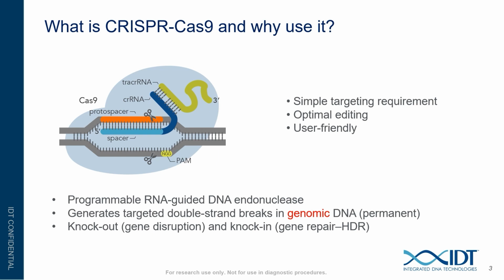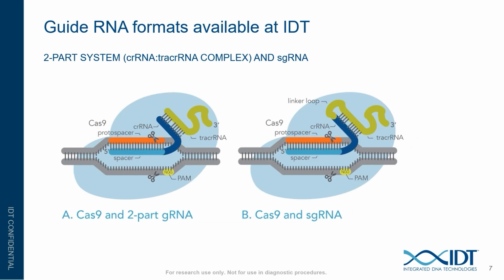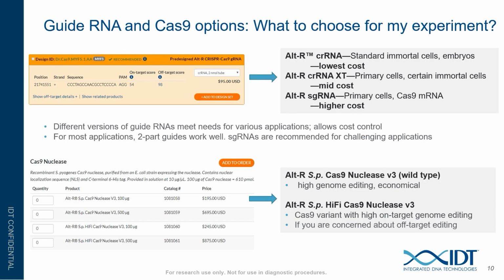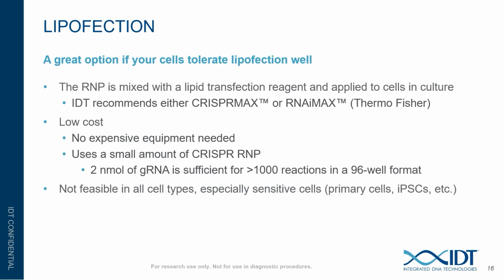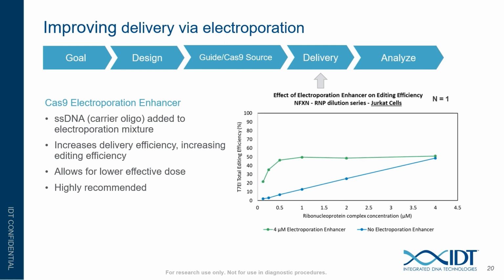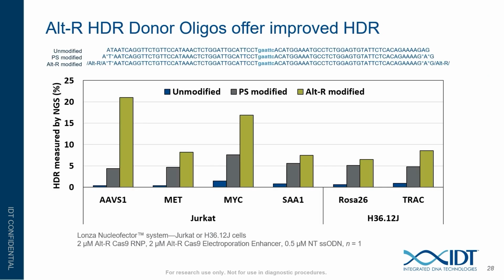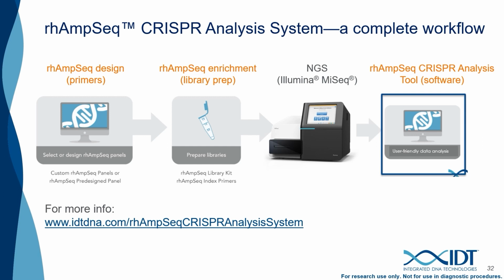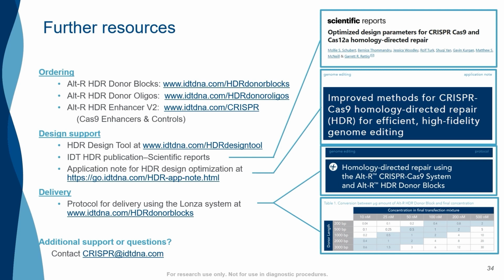Unveiling the potential of CRISPR: A guide to gene editing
In this webinar. we provide an overview of our Alt-R products, including design tools, reagents, and support. After covering the basics of CRISPR, we explain IDT’s Alt-R CRISPR systems, go over applications, and review a case study, touching on the following:

1. An introduction to CRISPR
2. Alt-R™ CRISPR solutions
3. IDT's CRISPR applications and a case study
4. Alt-R™ gRNA screening libraries